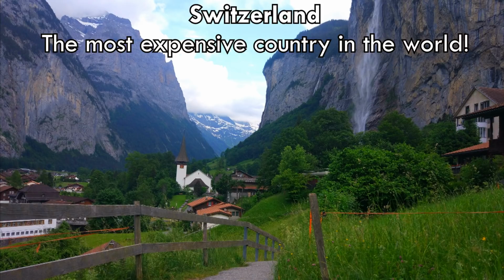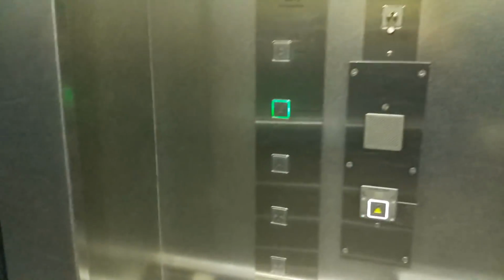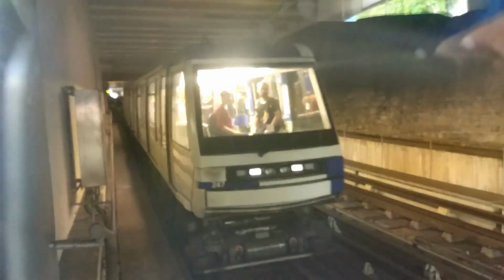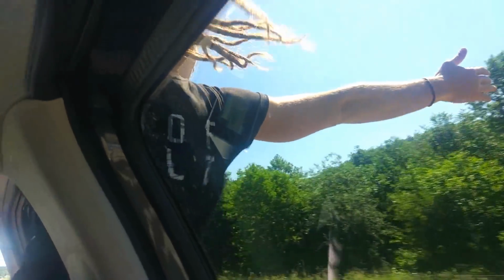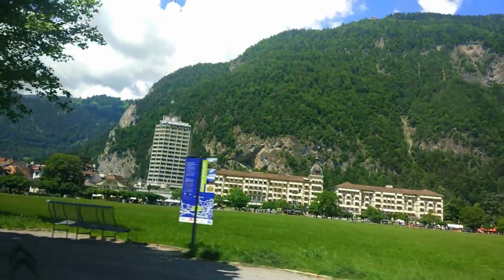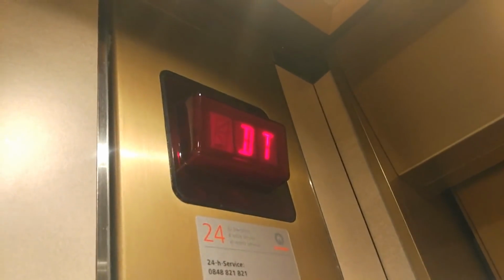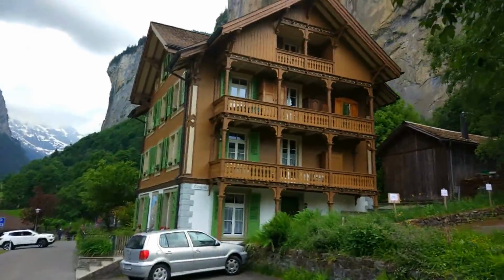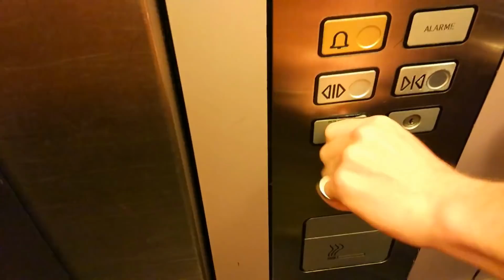Adventure across Switzerland (part 1)